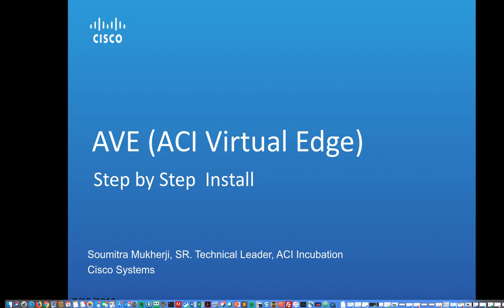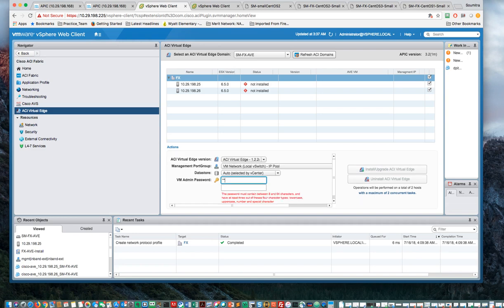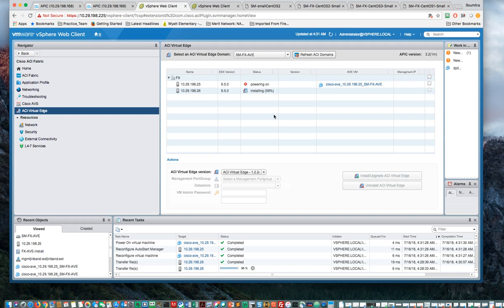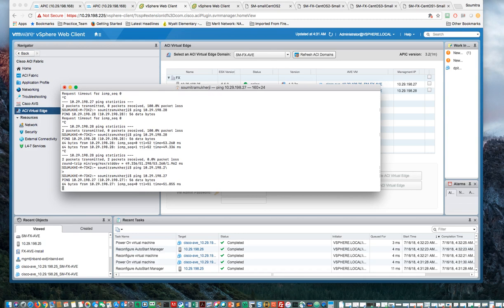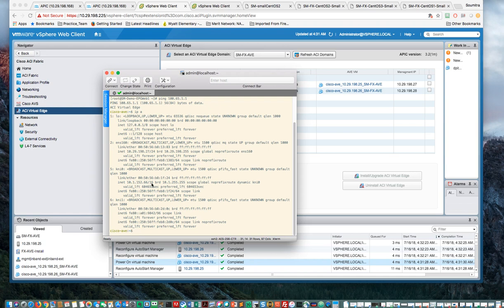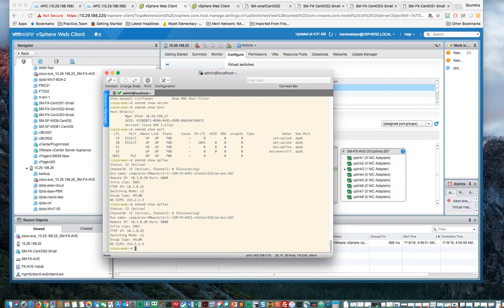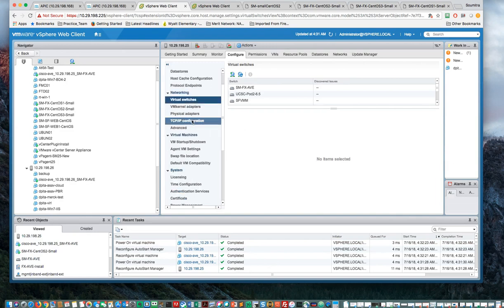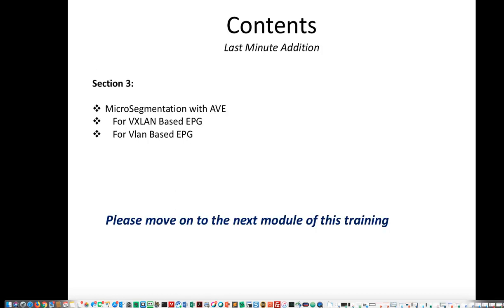Part8 of 10 Cisco ACI Virtual Edge Install AVE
Content:
Section 1:
5. Create a nfs server with shared storage for mounting from esxi host to be used as content Library from vCenter (optional)) and Mount NFS Volume on esxi